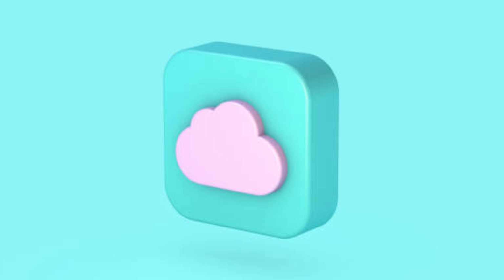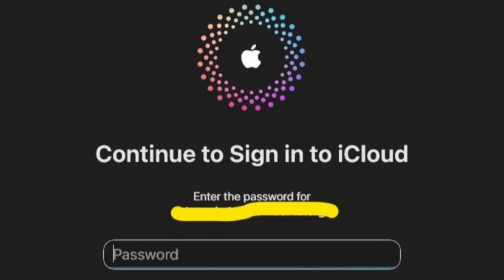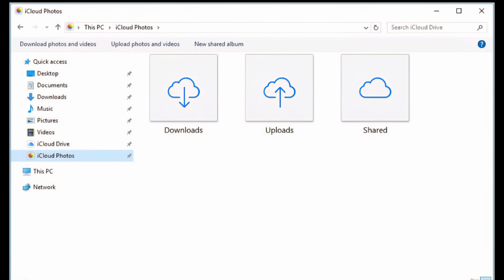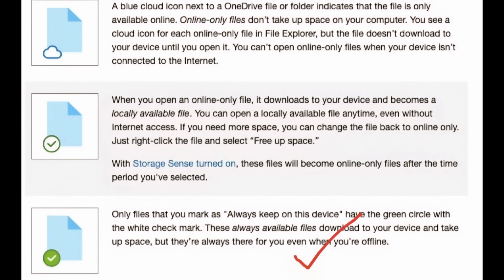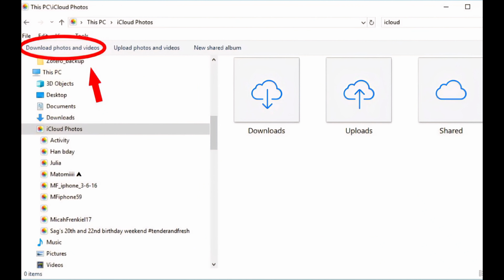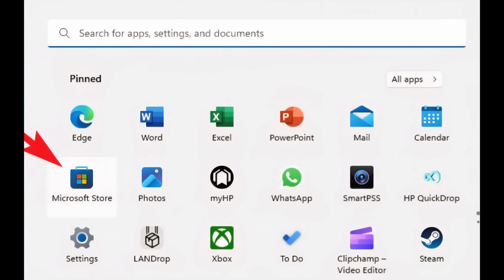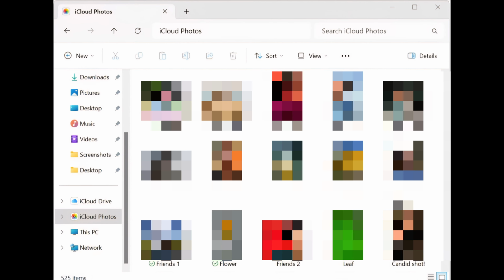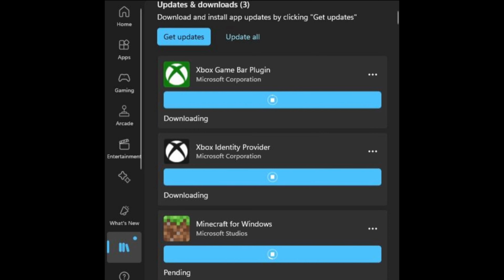iCloud Photos Not Syncing on Windows 11? Fix Missing iPhone Photos Safely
iPhone photos missing on your Windows 11 PC? iCloud Photos folder empty, thumbnails broken, or new photos not appearing in File Explorer? Don’t panic — your pictures may still be safely stored in iCloud. In this step-by-step video, I’ll walk you through safe checks to confirm your photos exist, fix iCloud for Windows sync, and refresh the connection without risking your originals.

✅ Fix 1: Check iCloud.com first before deleting anything
✅ Fix 2: Confirm the correct Apple account in iCloud for Windows
✅ Fix 3: Make sure iCloud Photos is turned on
✅ Fix 4: Find the iCloud Photos folder in File Explorer
✅ Fix 5: Understand cloud-only files and status icons
✅ Fix 6: Use the safe iCloud Photos resync method
✅ Fix 7: Update iCloud for Windows and restart the PC

⚠️ Important: Do not start by deleting folders, removing photo libraries, or reinstalling apps. First confirm your photos are visible on iCloud.com. If they are there, the issue is usually Windows syncing — not lost photos.

🕒 Chapters:
00:00 Intro — iPhone photos missing on Windows 11
00:26 Fix 1 — Check iCloud.com first
01:06 Fix 2 — Confirm the correct Apple account
01:31 Fix 3 — Turn on iCloud Photos
02:03 Fix 4 — Find iCloud Photos in File Explorer
02:21 Fix 5 — Cloud-only files and status icons
02:57 Fix 6 — Safe iCloud Photos resync
04:05 Fix 7 — Update iCloud for Windows
04:26 Check internet and wait for sync
04:50 Quick recap + what to comment

If one of these steps fixed your missing iPhone photos, comment which one worked — iCloud.com check, correct Apple account, iCloud Photos toggle, File Explorer folder, safe resync, or Microsoft Store update.